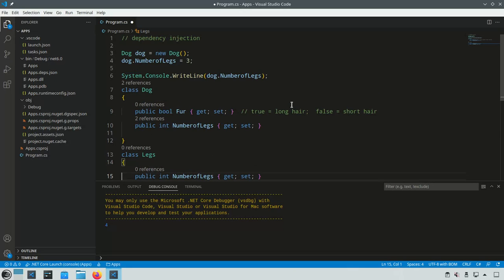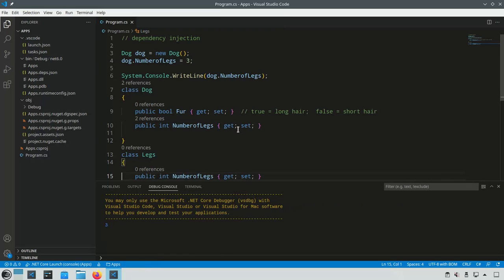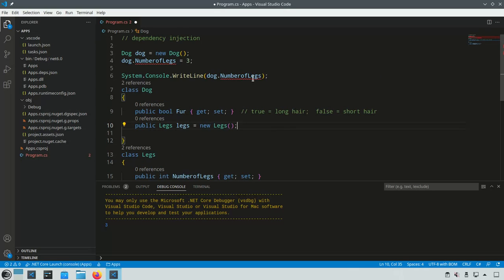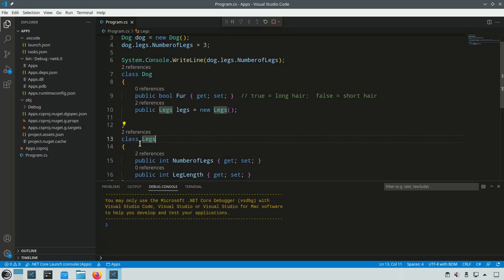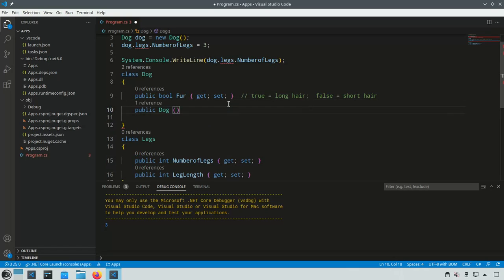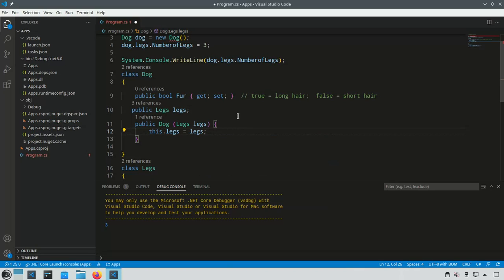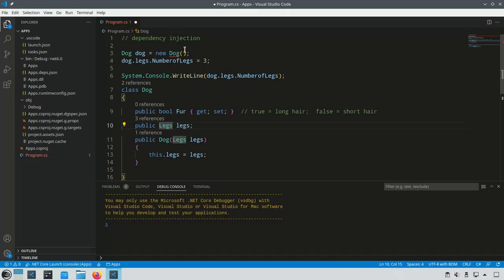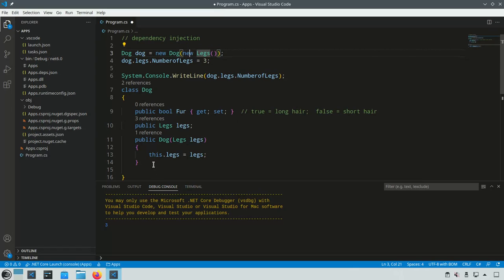C# Learning to Program - #39 Dependency Injection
Dependency Injection (DI) is a coding style where you insert one class and its members into another class during runtime.  This avoids the need to instantiate a class within another class.